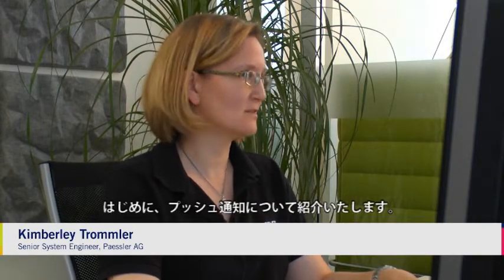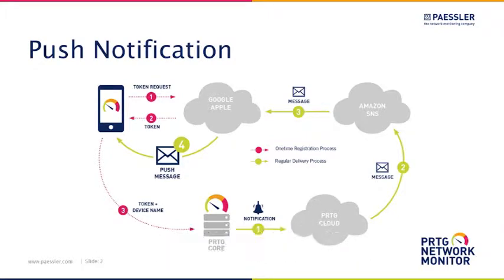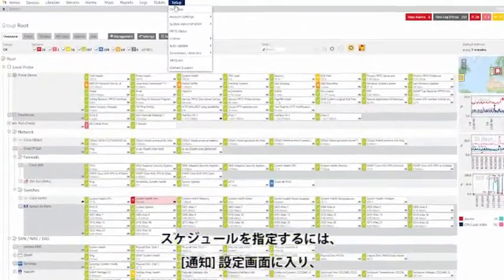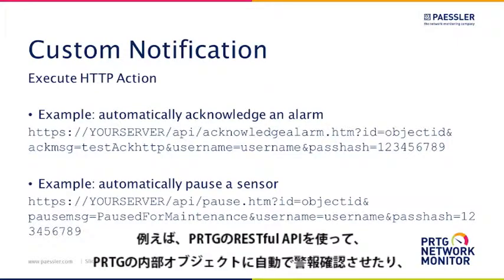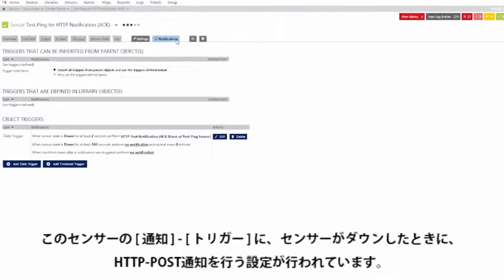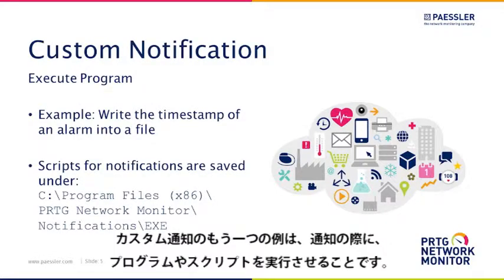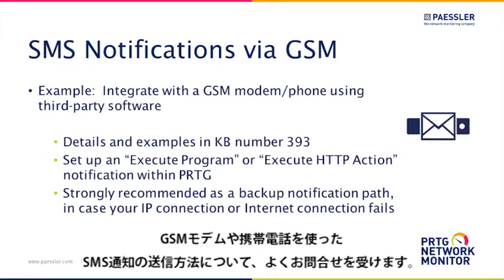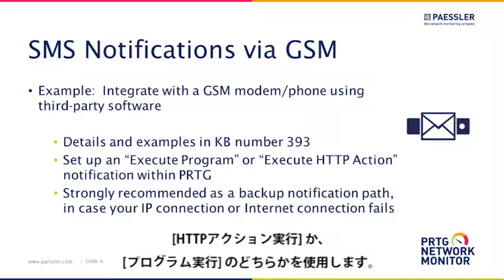PRTG 通知機能の利用方法（PRTG-Use Cases for Notifications）日本語字幕付き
【PRTG 通知機能の利用方法（PRTG-Use Cases for Notifications）】

このビデオは、PRTGの開発元 Paessler社の同名のビデオに日本語字幕を追加したものとなります。
（5分8秒/日本語字幕）

【PRTG Network Monitor】
PRTG Network Monitor(ネットワークモニター)は追加アドオン不要、追加コスト不要のオールインワンネットワーク監視・サーバー監視ツールです。
世界中で200,000 以上のライセンスのインストール実績があり、1つのライセンスに必要なものはすべて含まれています。さらに、インストールは2分で完了。
Windowsでご利用いただけるため、特別な環境を必要としません。
ネットワーク自動検出、設定ウィザード、200種類を超える組み込み済みセンサーなど、トレーニング不要で誰でもすぐに使い始めることができます。

本件に関するお問合せ
ジュピターテクノロジー株式会社